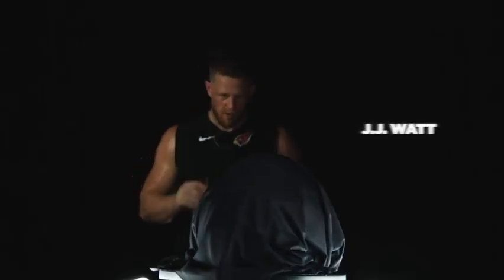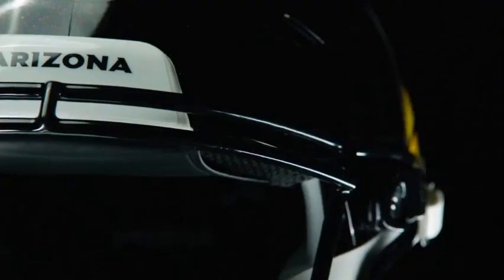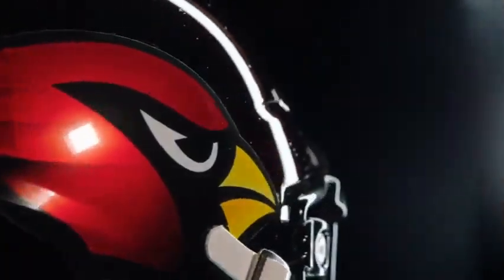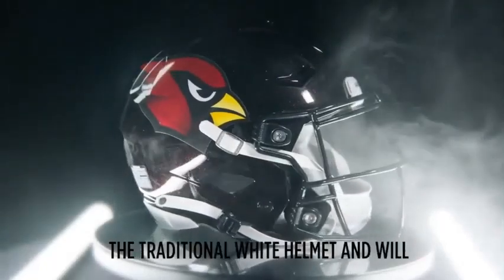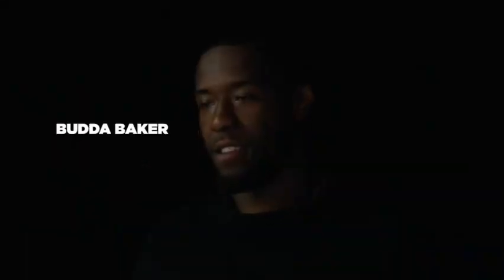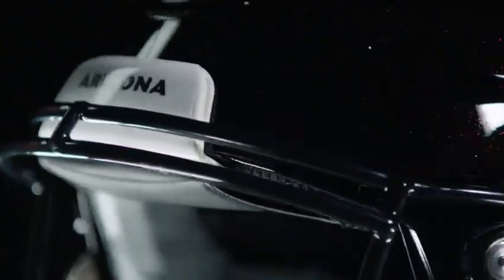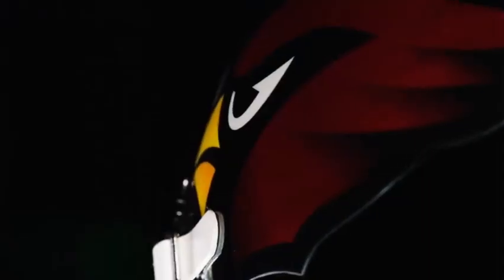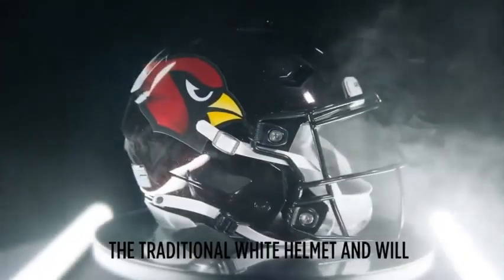The Arizona Cardinals Unveil New Alternate Helmets